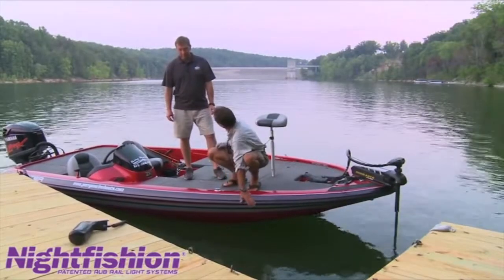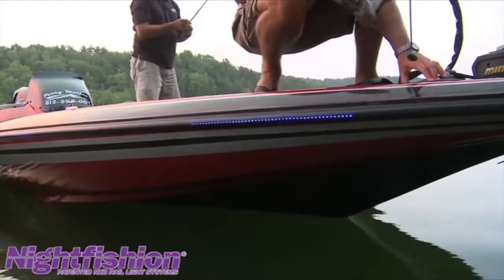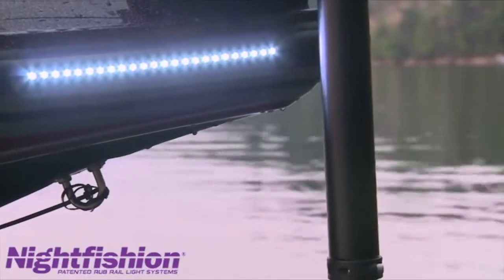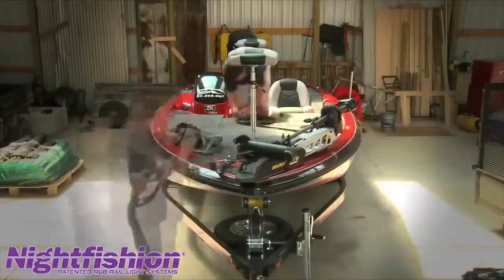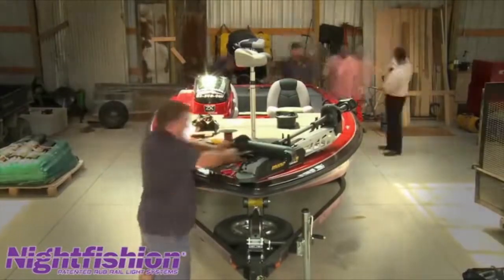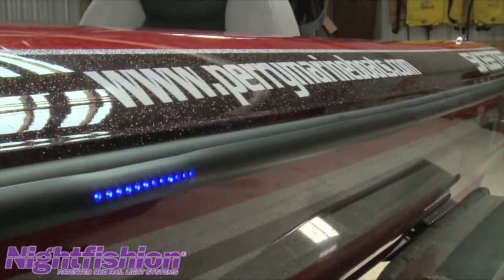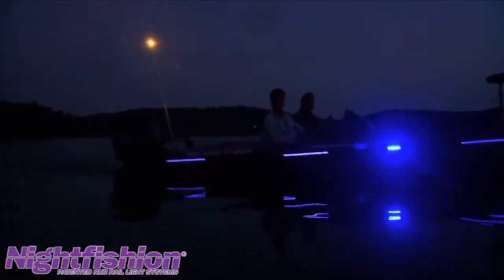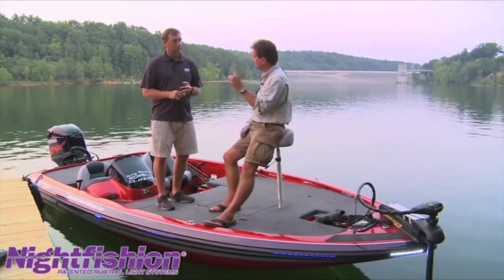Tim Farmer on Nightfishion LED Rubrails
We talk with Tim Farmer on nightfishion's led rub rails for your boats.